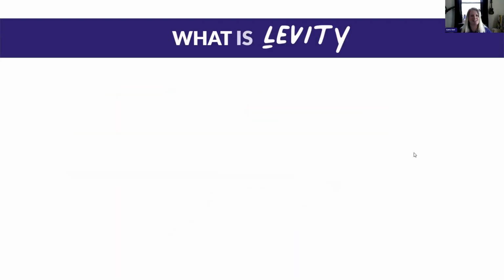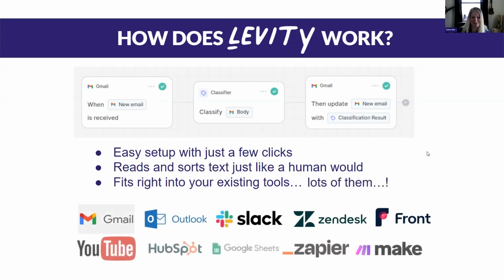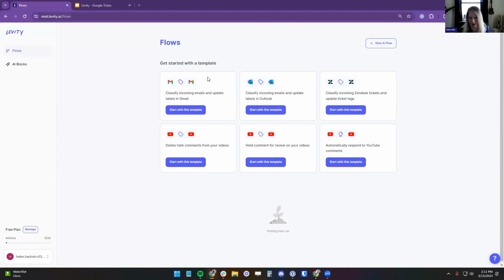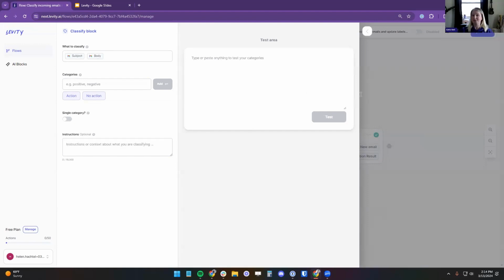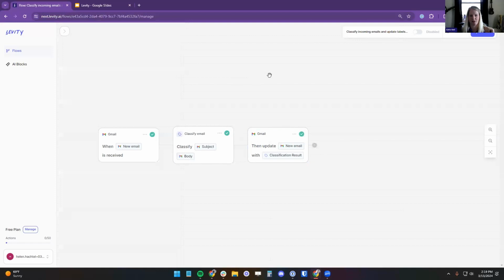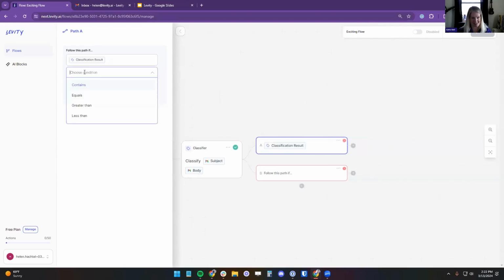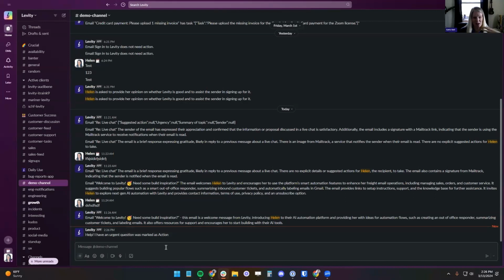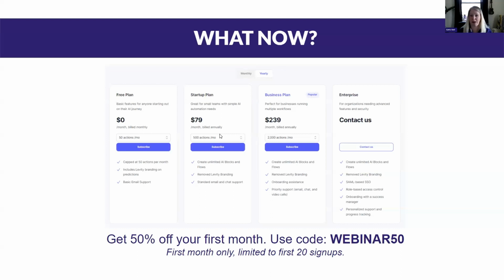Live with Levity Week 1: Optimize your inbox organization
Join Levity's Customer Success Lead Helen as she takes you through the process of building an email categorization workflow in the Levity app.

Levity.ai revolutionizes work for non-technical managers with a no-code AI tool that streamlines tasks via text classification, summarization, extraction, and generation.

Designed for efficiency in small to mid-sized organizations, it transforms repetitive tasks into automated workflows, integrating seamlessly with popular platforms for enhanced productivity.

Join us on our journey to simplify work, one block at a time. Follow for updates and insights!